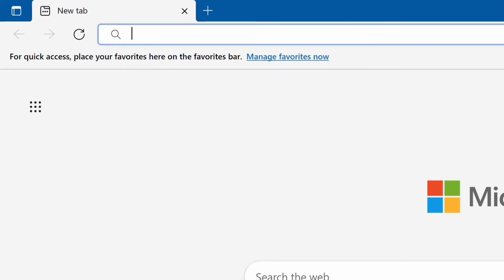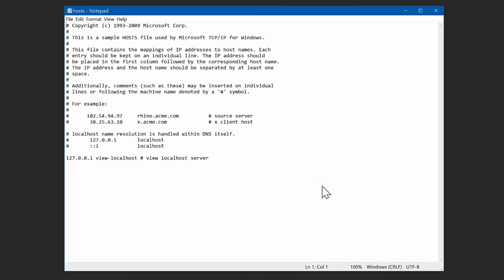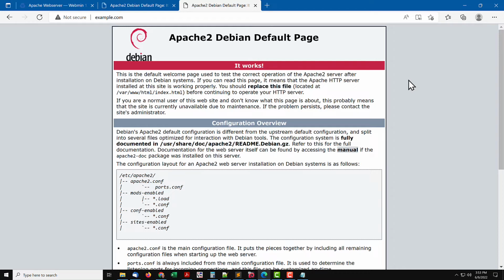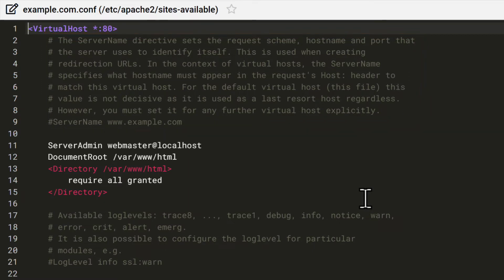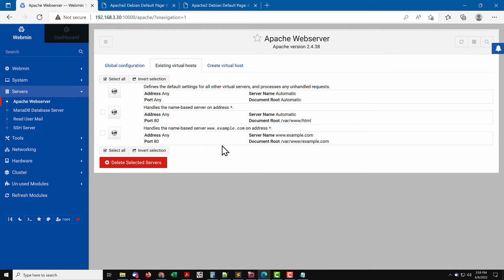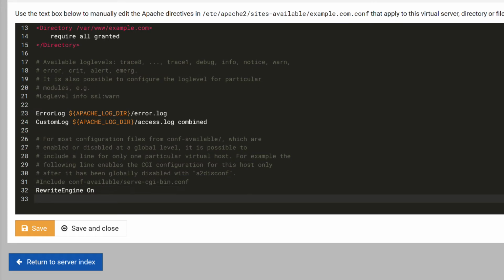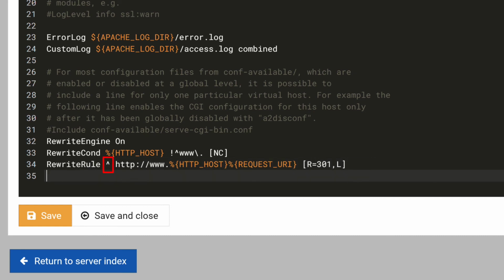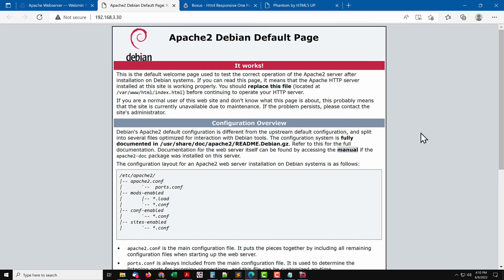Apache Add Virtual Hosts To LAMP Web Server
How to create virtual hosts for multiple domains on a single Apache web server.

VIDEO SERIES LAMP WEB SERVER

OTHER RESOURCES